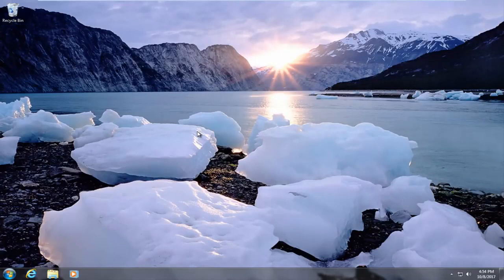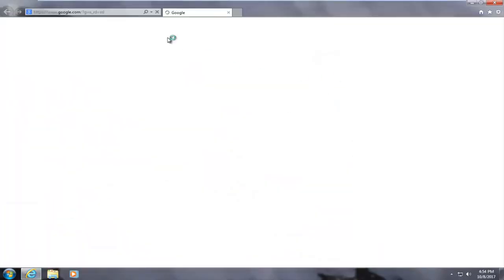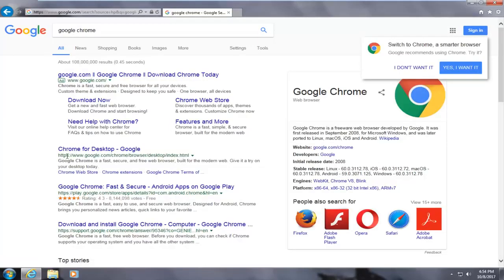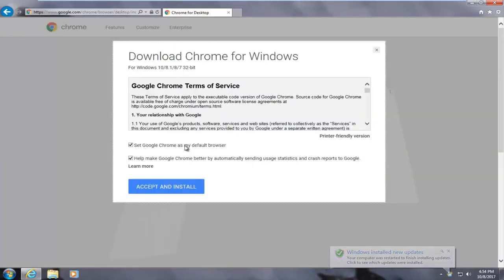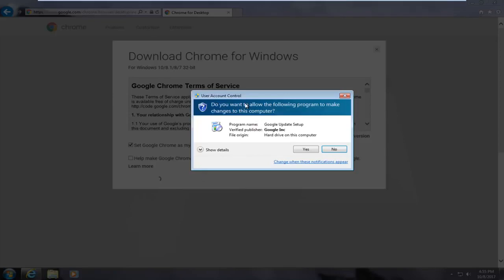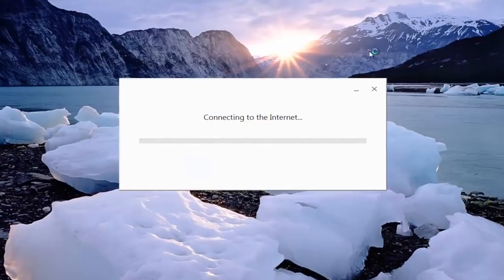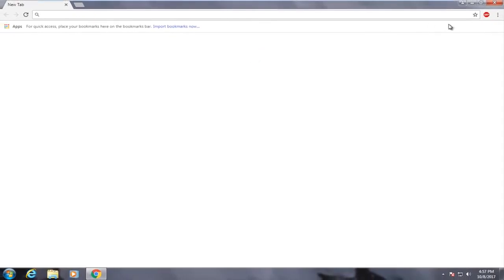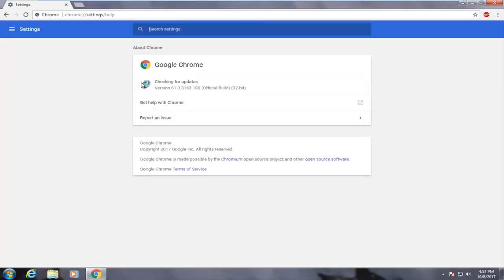How to Download And Install Google Chrome on Windows 7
How to download and install Google Chrome.